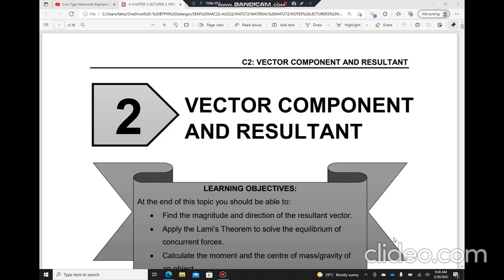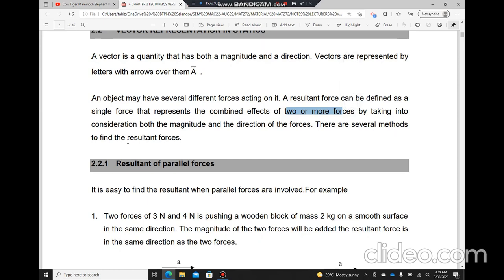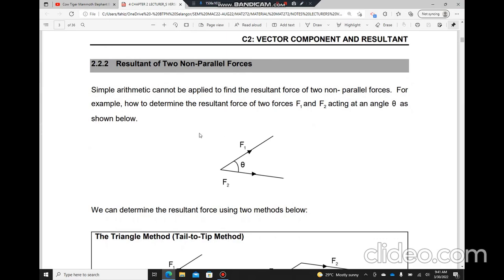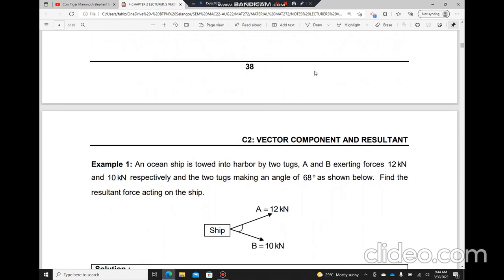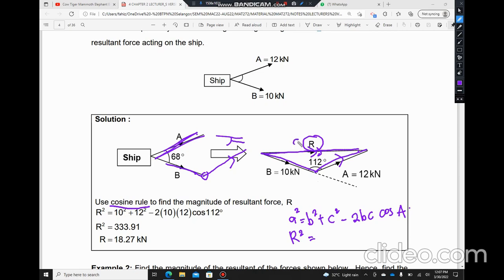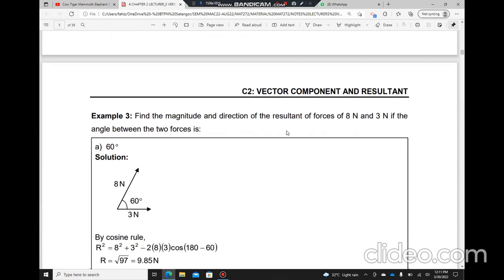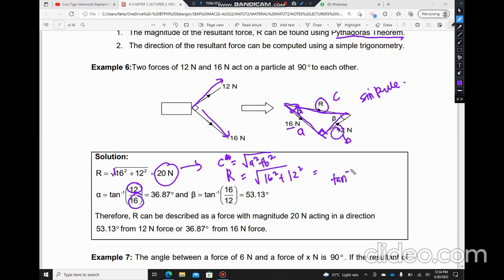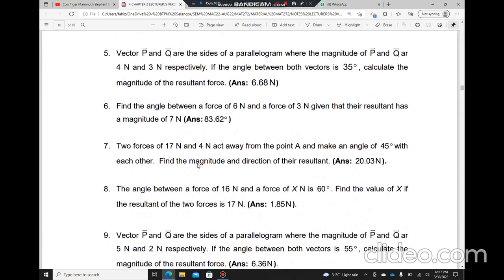MAT272 CHAPTER 2 VECTOR COMPONENT & RESULTANT (2.1 - 2.2)